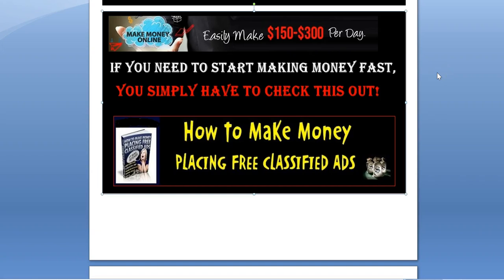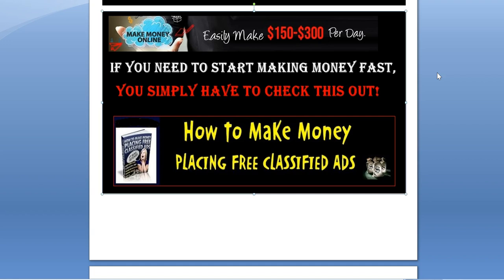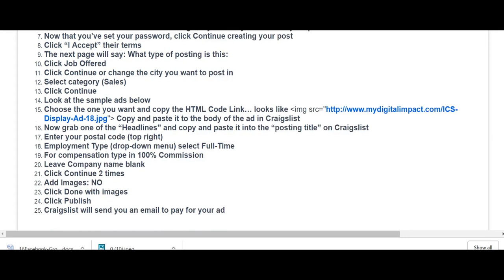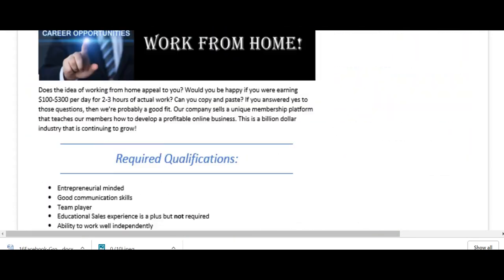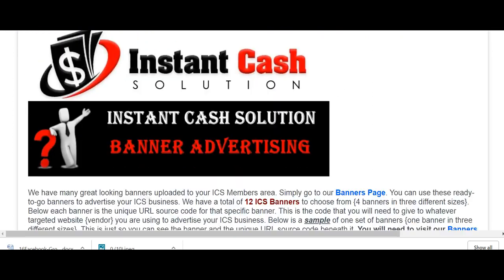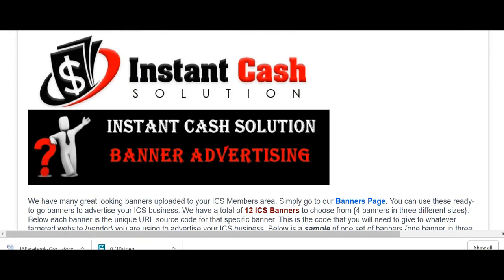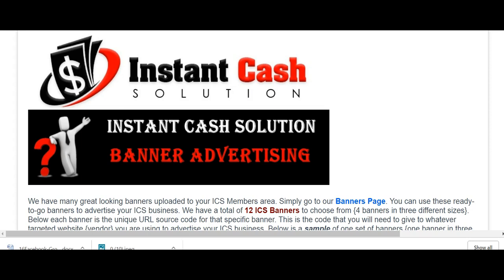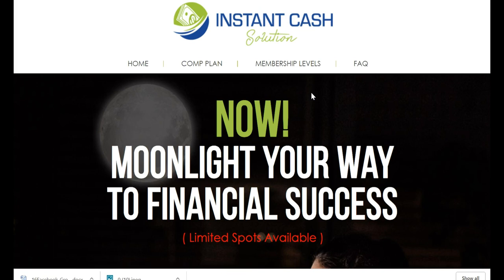💰 Instant Cash Solution Copy and Paste Ads Make Money Online 2019 Work From Home Business 2019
Go Here To Join Instant Cash Solution Today!

In this video I give an Overview of Instant Cash Solution ,back-office and show My $300 Proof Payment.

Instant Cash Solution is a Direct Sales Member to Member Program with 4 Levels of Income $100, $200, $300 & $500 Level.
One Time Payments Admin $29 for all levels except the $500 Level is $79 admin fee one time. No Monthly Fees. You can always Upgrade.

Instant Cash Solution Offers a Classified Ads Training Course How to Place Ads on Craigslist. Classified Ads Sites: Directory and So Much More! Includes 18 Craigslist Marketing Images and Facebook Images

Learn Easy Step By Step Instructions How to Make $100, $200, $300 & $500 Per Day Instantly via Paypal, Stripe, Dwolla, Authorize.net and Solid Trust.
Use Our Simple Proven Copy & Paste System
On Social Media. Training & Support Included!

My Bonus:
Done For You Ad Posting Service & My $4 Resource to Place
Your Ads. One on One Coaching & More..
  ✔ $500 Level will receive a Special Bonus! Call Me.

Make $200 Per Sale with Press 1 Cash and a 1 Up Compensation Plan. You Pass Up Your 1st sale, then you're qualified to receive every $200 sale there after.
$297 One Time. No Monthly Fees.
No Set Up Required, Your pre-recorded message is already uploaded to your assigned SMS number.

Please Note: You get 100 FREE SMS Credits. Then you can purchase 1000 SMS Credits for just $10 dollars {a penny apiece}.

Marketing Tools:
►Use SMS Lead Network to import your mobile leads from Press 1 Cash and 800 Link
SMS Lead Network
Auto Responder and Capture Pages Included.
Want to Send 1000+ Text Messages a Day?
 $197 One Time . No Monthly fees ($1 Per Phone Number every 1k)
Bonus: 10K Mobile Leads Included

The Conversion Pros
Total Marketing System,  Unlimited Capture Pages, Auto-responder Included